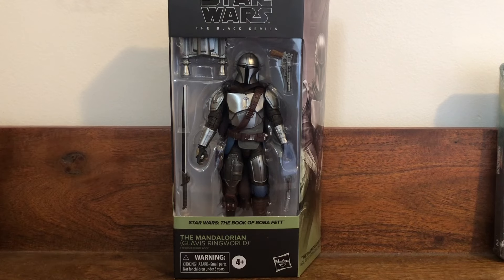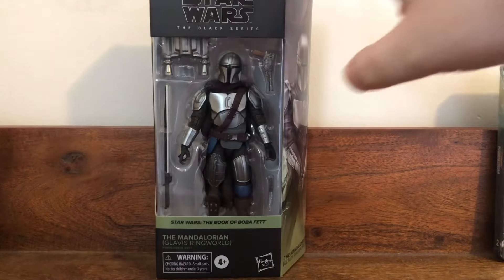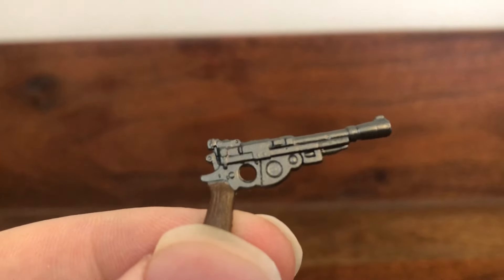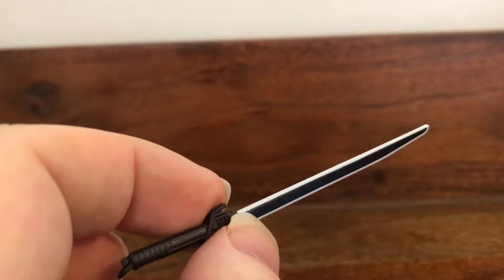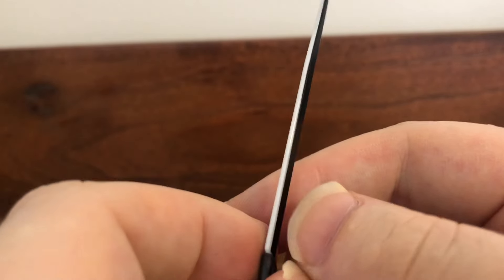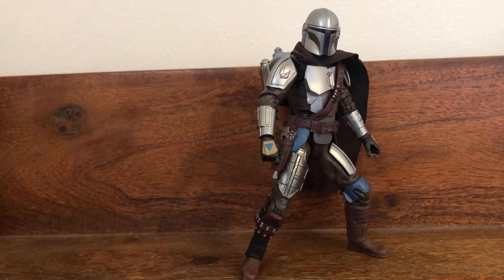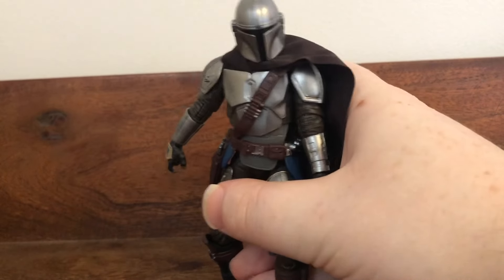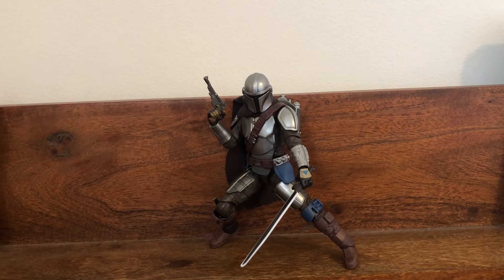Star Wars The Black Series: The Mandalorian (Glavis Ring World) - Action Figure Review